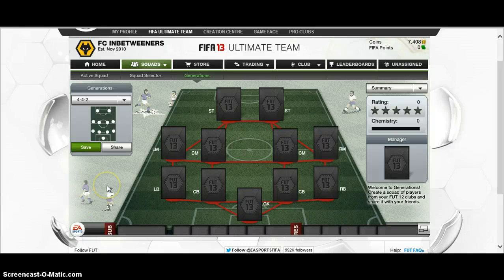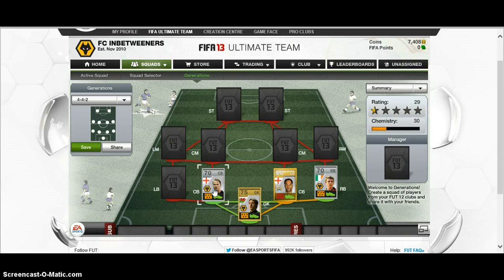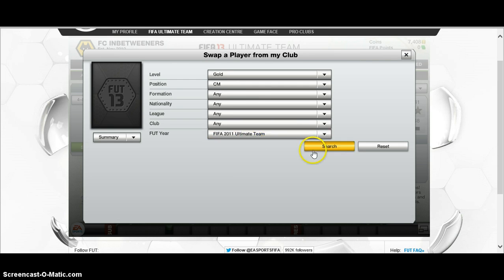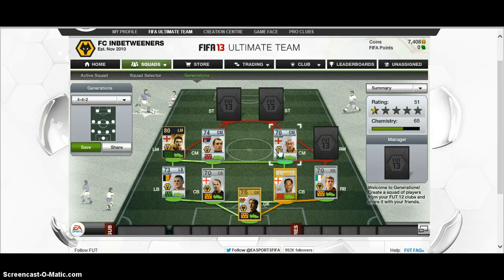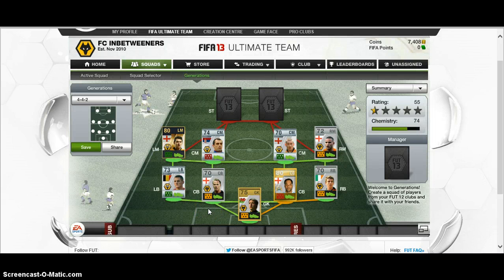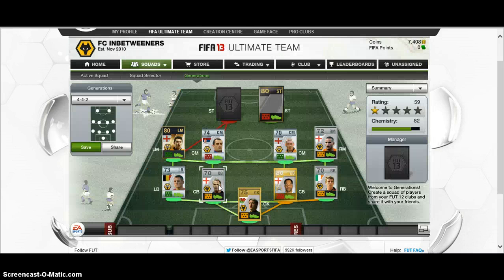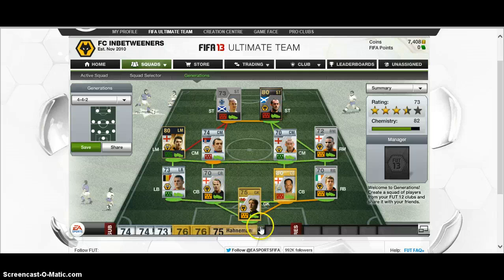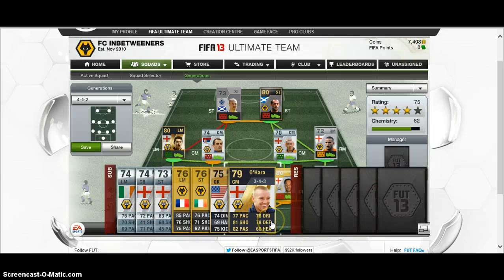Wolverhampton Wanderers Past and Present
I apologise for my voice but yeah this is my wolves past and present squad. as i am a wolves fan i thought i would do a past and present squad with the team i support